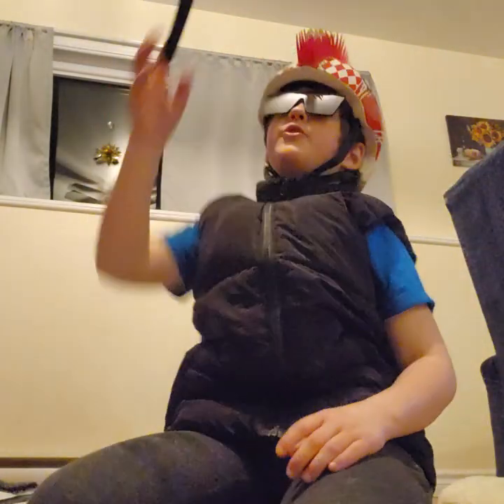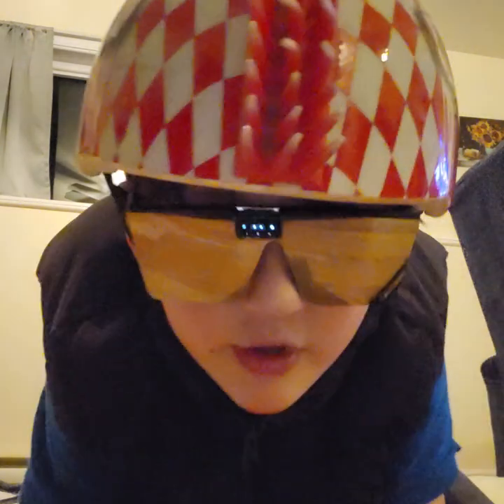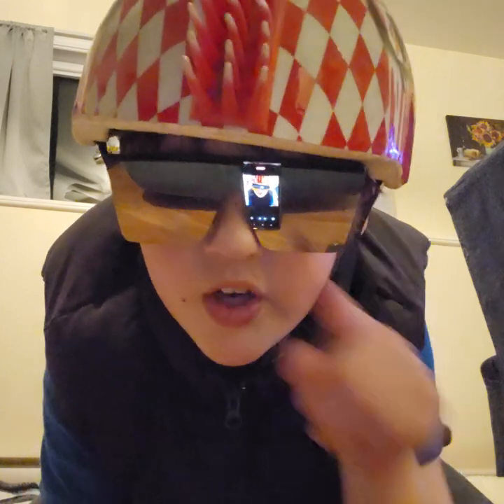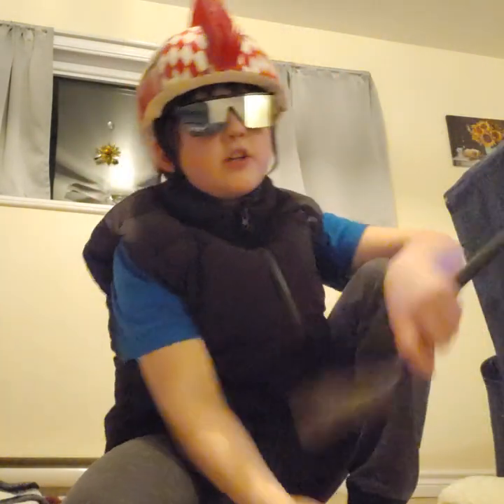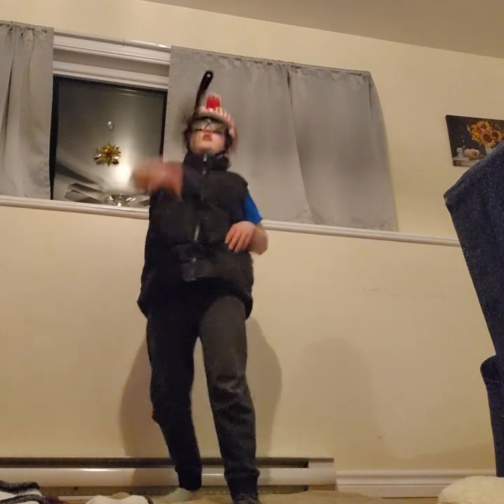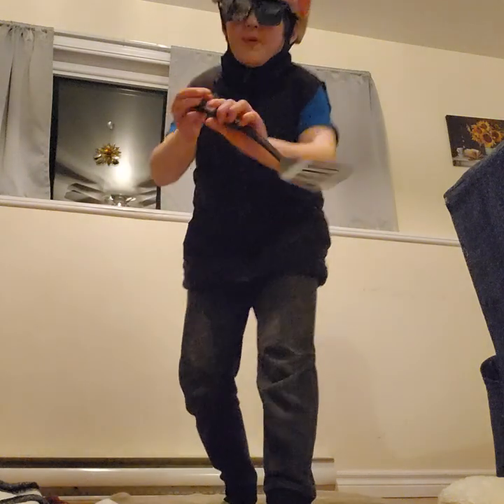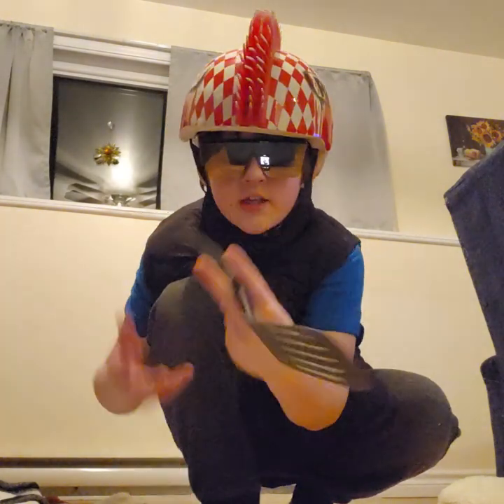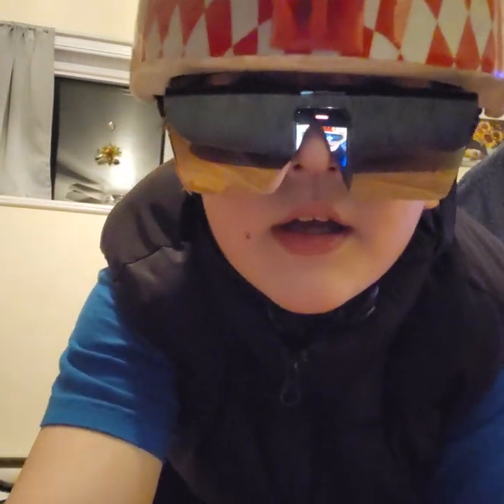more spatula tricks